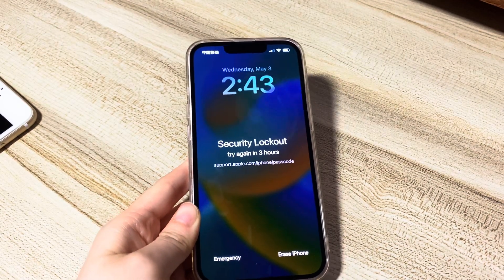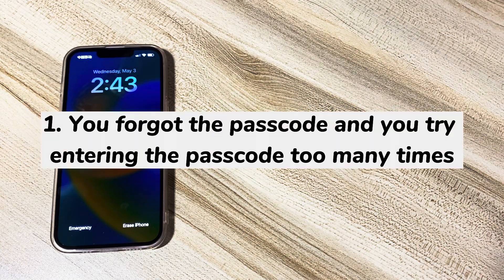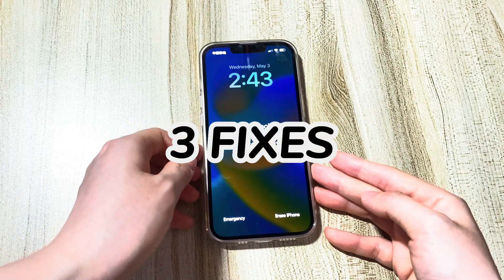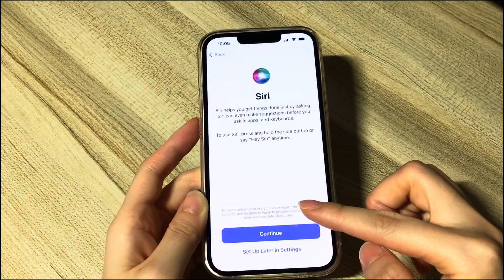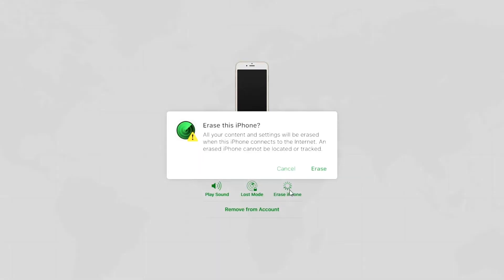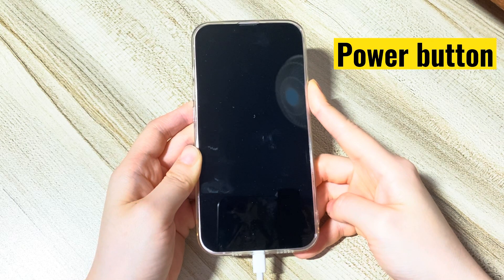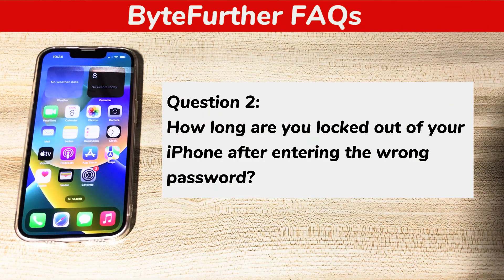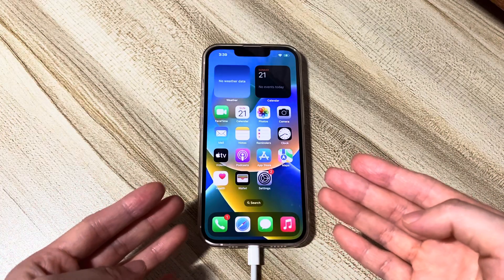How to Unlock iPhone Unavailable/ Security Lockout Try Again in 3 Hours (with or without a Computer)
ByteFurther explains why your iPhone say iPhone unavailable or Security Lockout try again in 3 hours and show you how to fix locked iPhone problem for good. This iPhone unavailable try after 3 hours message is generally caused when you or someone else enter the wrong passcode for more than 9 times constantly. Or, your touch screen crashes and the digitizer itself randomly tap the incorrect passcode on its own to get into iPhone Security Lockout mode with 3 hours timer alert. In rare cases, your iPhone randomly went into security lockout 3 hours screen after being charged overnight because the charging connector went wrong.

Next, we’ll show you how to fix Security Lockout iPhone try again in 3 hours with three solutions.

2:46 Method 1 is to unlock iPhone without a computer.

First, tap Erase iPhone button. Second, tap the Erase iPhone option again on the next screen. Third, enter your Apple ID passcode. It’ll then automatically start erasing your unavailable iPhone as long as you’re connected to an Internet network. Your device will restart and boot up to the Hello screen. Fourth, set up your iPhone by following the setup assistant.

3:48 Method 2 is to remove security lockout 3 hours from iPhone with iCloud.

If you don’t see Erase iPhone button on your security-locked iPhone, you can unlock it using iCloud. First, go to iCloud.com and log in with the Apple ID and password. Second, choose the Find iPhone option. Third, select the All Devices and choose the iPhone that says security lockout try again in 3 hours. Fourth, choose Erase iPhone. Just after a while, your iPhone will restart to the Hello screen and you successfully get in your locked iPhone that says security lockout try again in 3 hours.

5:15 Method 3 is to open iPhone with a computer.

If you’ve forgotten your Apple ID password, you can use iTunes or Finder application to solve security lockout try again in 3 hours from iPhone. First, connect your locked iPhone to the computer. Second, open iTunes or Finder. Third, put your device into recovery mode. Fourth, go to iTunes or Finder software and click the Restore option from the pop-up window. When everything is done, your phone will reboot and turn on the Hello screen. Now, you won’t see an iPhone unavailable or security lock 3 hours screen anymore.

7:00 “iPhone Security Lockout try again in 3 hours” FAQs in ByteFurther

Question 1: How many failed attempts does it take for an iPhone to lock?
Answer: Apple will lock your iPhone and prompt an iPhone unavailable message when you keep entering the wrong passcode more than 5 times in a row.

Question 2: How long are you locked out of your iPhone after entering the wrong password?
Answer: Depending on how many times you have entered the wrong passcode, you’ll be locked out of your iPhone for different minutes or hours. The fifth incorrect passcode attempt will lock you lock for 1 minute, the sixth attempt for 5 minutes, the seventh attempt for 15 minutes, and the eighth attempt for 1 hour. After 9 failed attempts to enter your passcode, your iPhone is locked for 3 hours in the Security Lockout screen. The tenth attempt will lock your iPhone for 8 hours.

Question 3: How many attempts until iPhone is permanently locked?
Answer: After entering the incorrect passcode more than 11 times, your iPhone goes into Security Lockout and iPhone unavailable screen without showing a timer or letting you enter a passcode to get in. You’ll only see the link there.

That's all how to do if your iPhone says iPhone unavailable or Security Lockout try again in 3 hours. Please let us know if it helps you unlock the device or you still have any question.